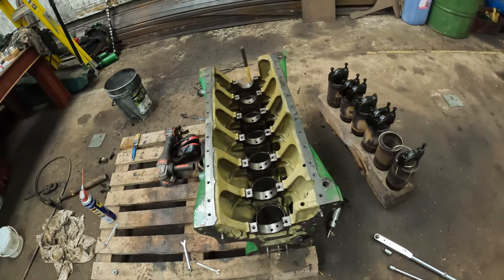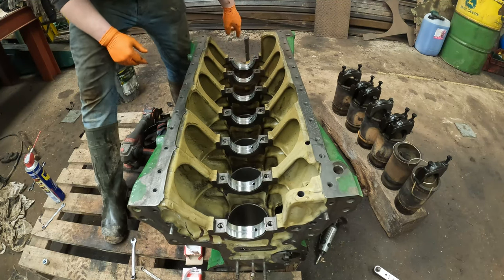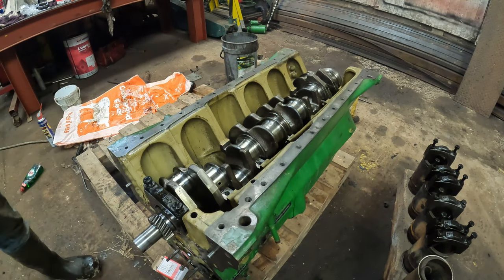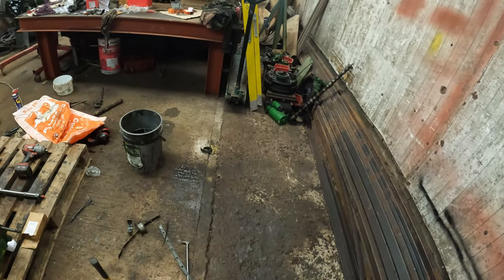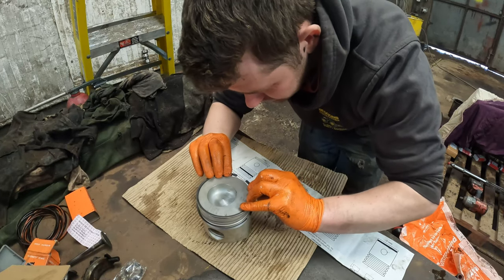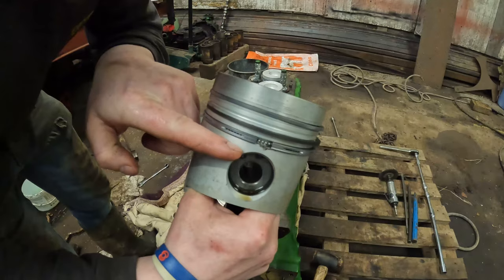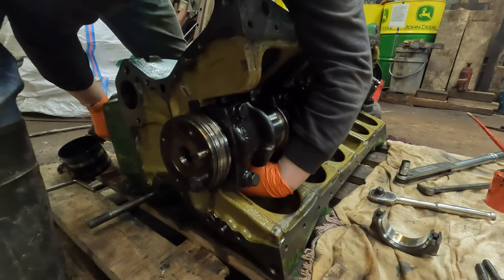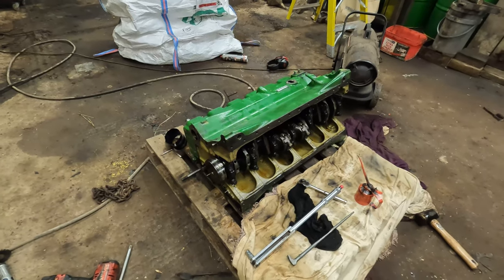Installing new pistons and crank shaft! | John Deere engine rebuild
So! The rebuild continues with the freshly ground crank being installed with new bearing shells, New pistons going in with new piston pins and big end shells. All new parts are supplied by @VapormaticPartsCo and other genuine @JohnDeere parts supplied by @SmallridgeBrosLtd